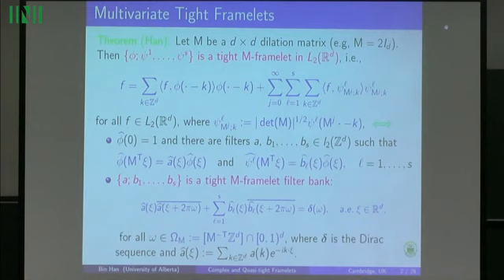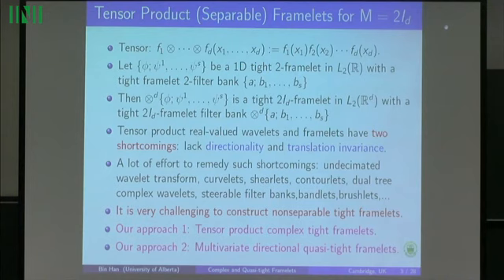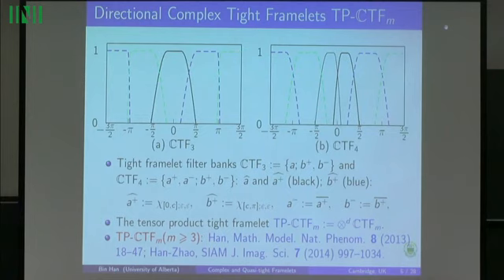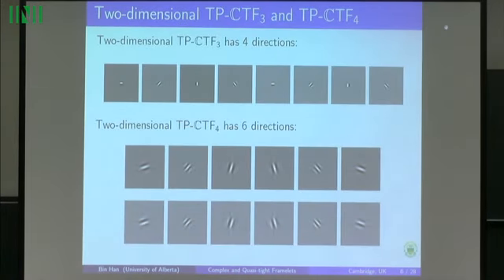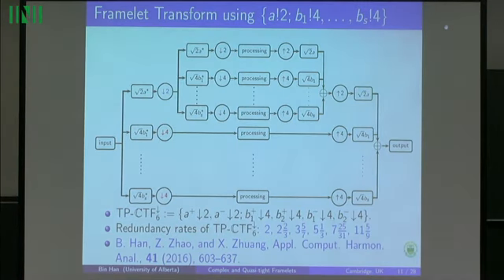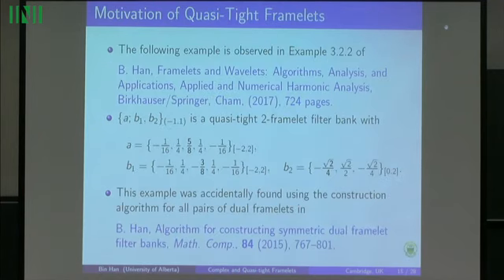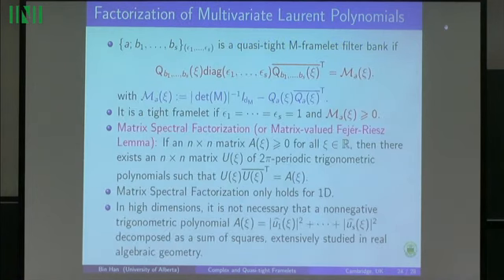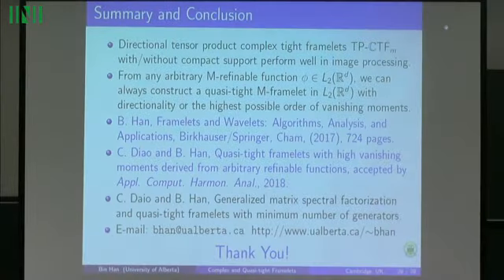ASCW01 | Bin Han | Directional Framelets with Low Redundancy and Directional Quasi-tight Framelets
ASCW01 | Prof. Bin Han | Directional Framelets with Low Redundancy and Directional Quasi-tight Framelets

Speaker: Professor Bin Han (University of Alberta)
Date: 19th Feb 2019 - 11:40 to 12:15
Title: Directional Framelets with Low Redundancy and Directional Quasi-tight Framelets
Event: (ASCW01) Challenges in optimal recovery and hyperbolic cross approximation
Abstract: Edge singularities are ubiquitous and hold keyinformation for many high-dimensional problems. Consequently, directionalrepresentation systems are required to effectively capture edge singularitiesfor high-dimensional problems. However, the increased angular resolution oftensignificantly increases the redundancy rates of a directional system. Highredundancy rates lead to expensive computational costs and large storagerequirement, which hinder the usefulness of such directional systems forproblems in moderately high dimensions such as video processing. In this talk,we attack this problem by using directional tensor product complex tightframelets with mixed sampling factors. Such introduced directional system hasgood directionality with a very low redundancy rate $frac{3^d-1}{2^d-1}$,e.g., the redundancy rates are $2$, $2frac{2}{3}$, $3frac{5}{7}$,$5frac{1}{3}$ and $7frac{25}{31}$ for dimension $d=1,ldots,5$. Our numericalexperiments on image/video denoising and inpainting show that the performanceof our proposed directional system with low redundancy rate is comparable orbetter than several state-of-the-art methods which have much higher redundancyrates. In the second part, we shall discuss our recent developments ofdirectional quasi-tight framelets in high dimensions. This is a joint work withChenzhe Diao, Zhenpeng Zhao and Xiaosheng Zhuang.